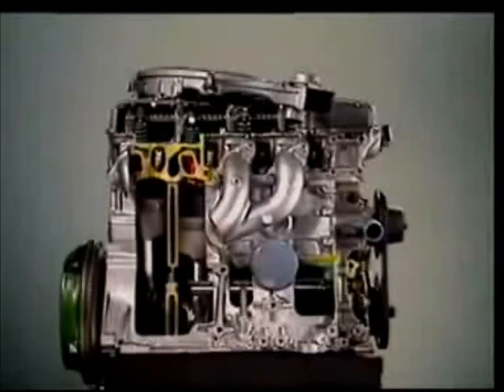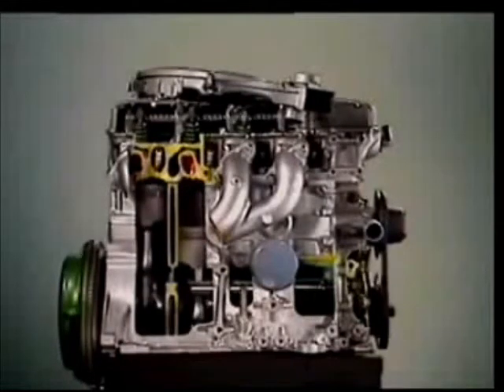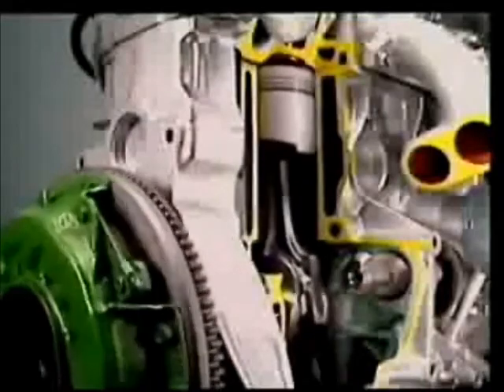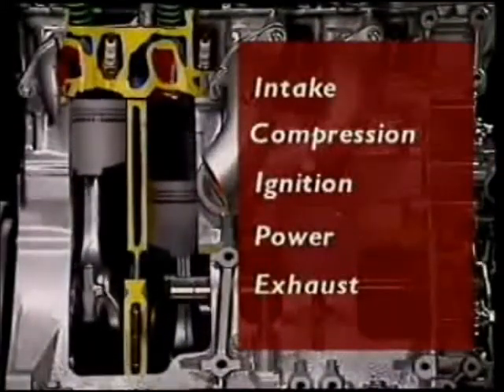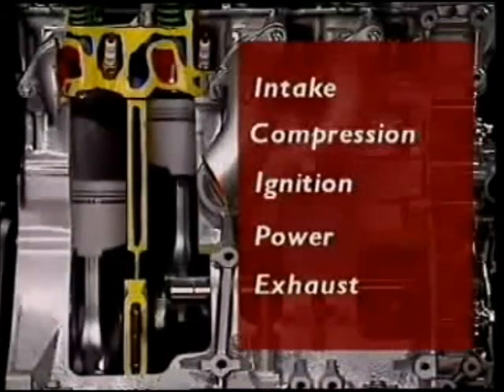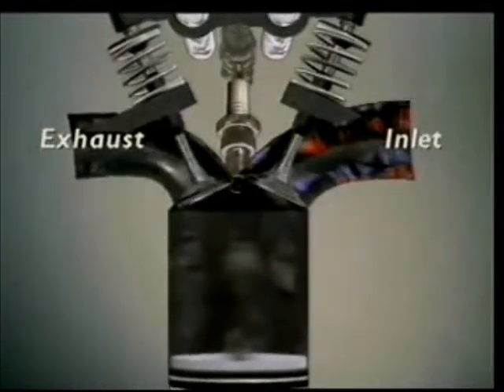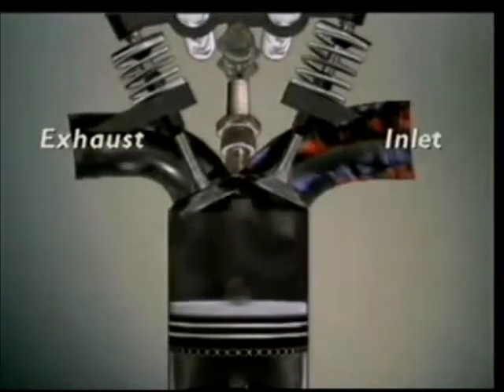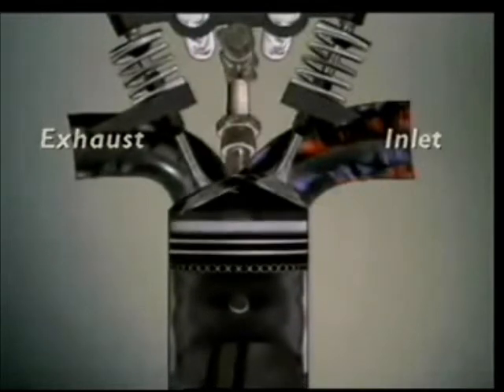4 Stroke Engine.wmv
Tarea